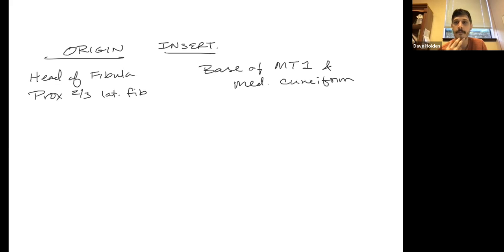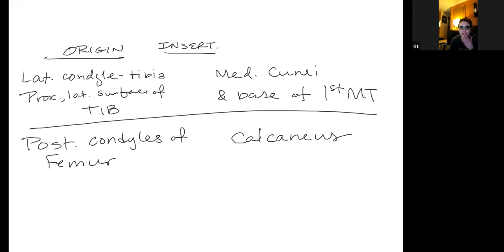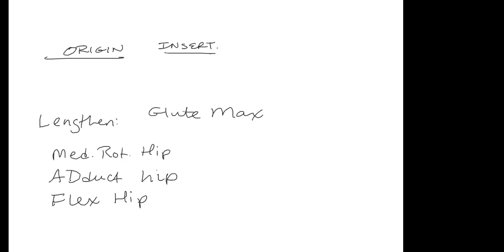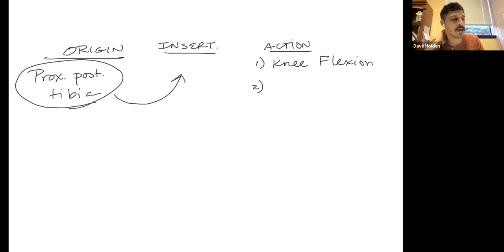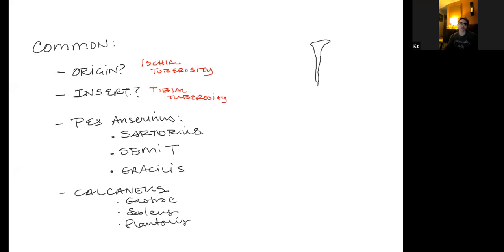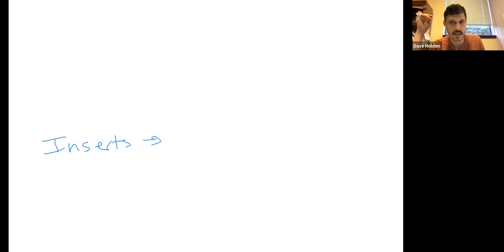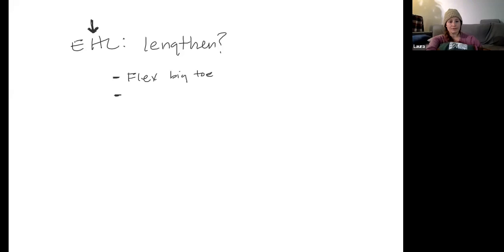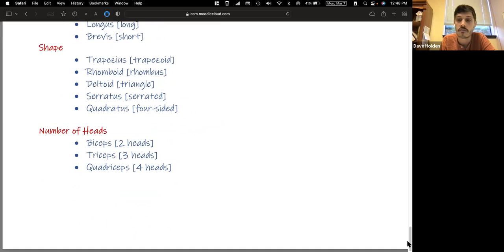Kines Final Review Week 8